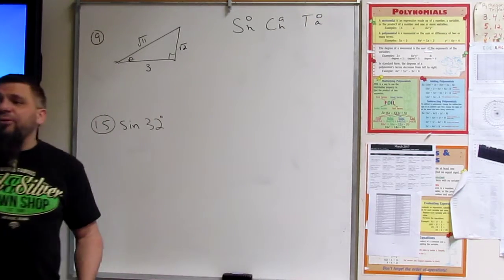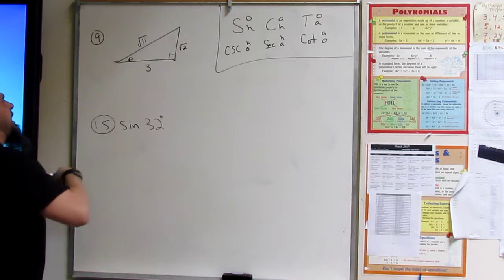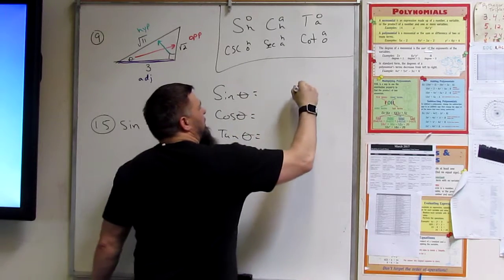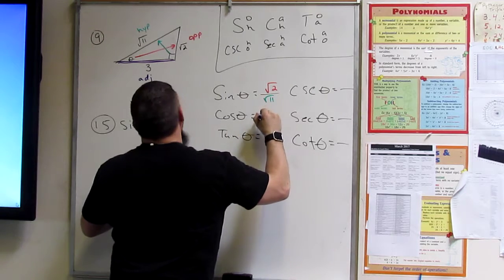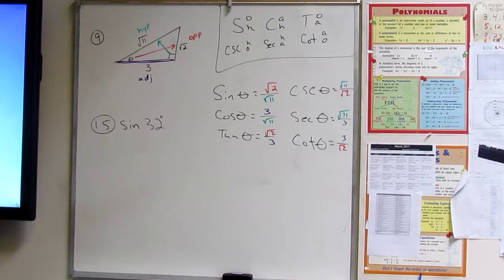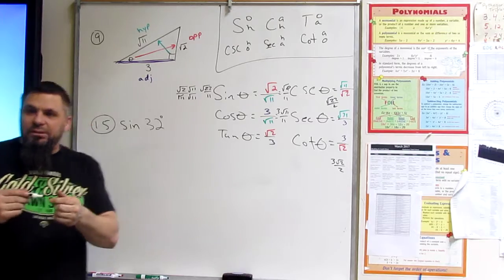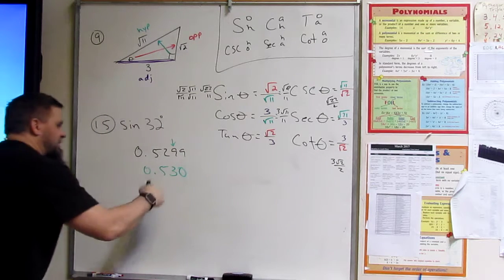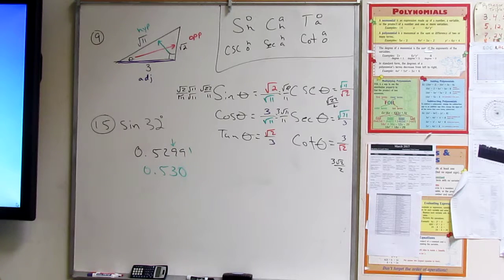MTS PRECAL HW6 1 Q 1 3 5 7 9 15